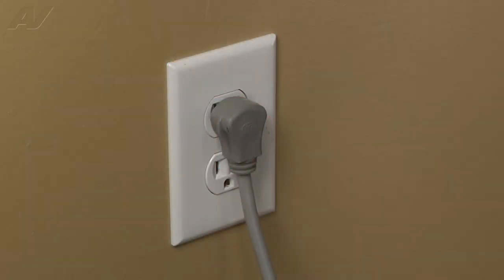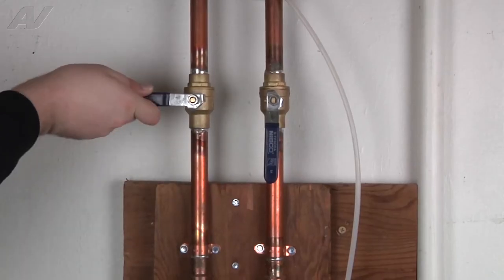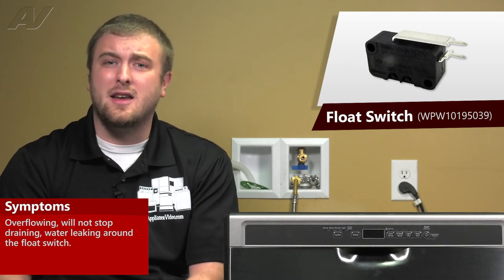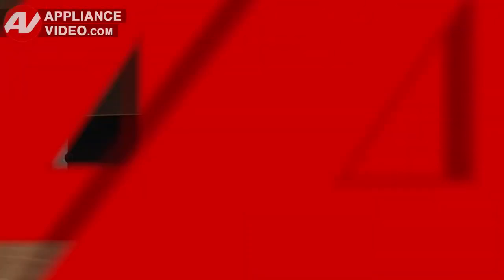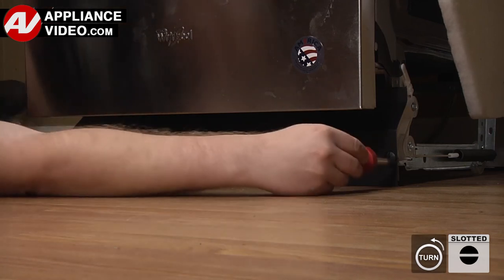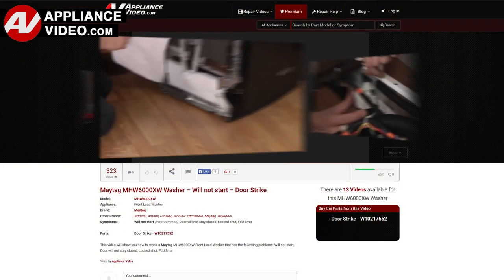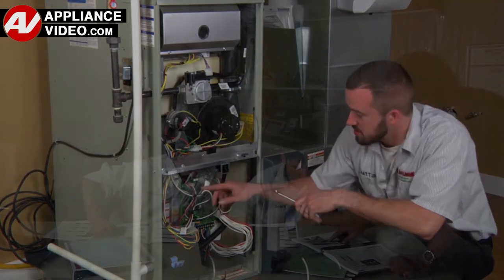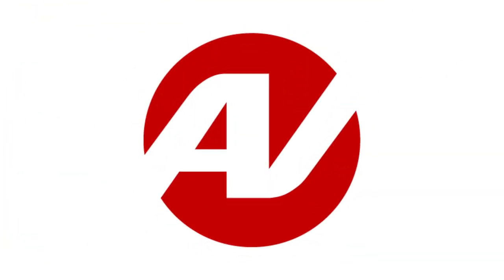Whirlpool Dishwasher - Over Flowing Water - Float Switch Repair and Diagnostic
This is a preview of a video that shows you how to Diagnose and Repair a *WDF560SAFM2 Whirlpool Dishwasher WPW10195039 Float Switch*
*Symptoms may include:* Over Flowing Water or Continuous drain